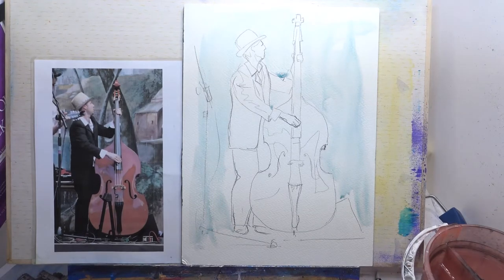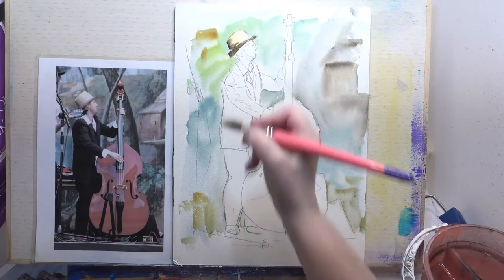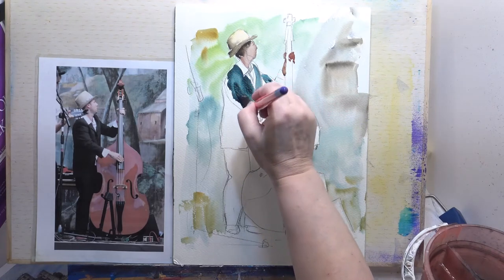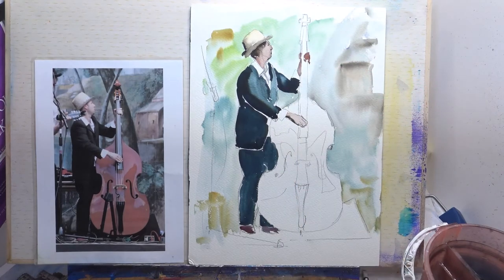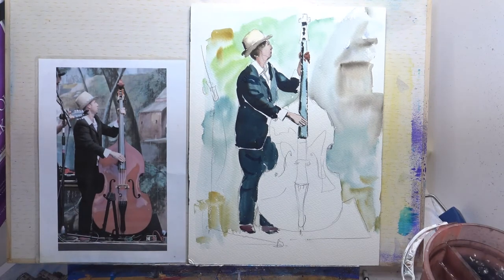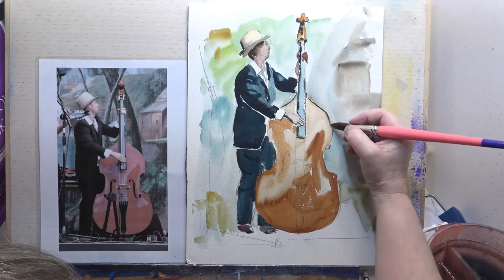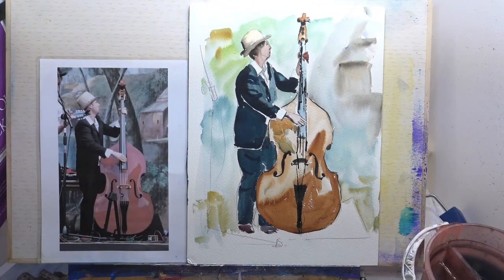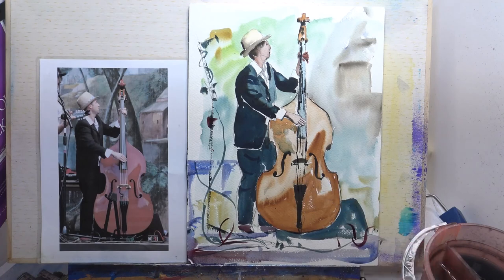Larmer Tree Romanian Music Watercolour with Marilyn Allis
Discover how easy figures are tom paint. Just light & dark shapes.